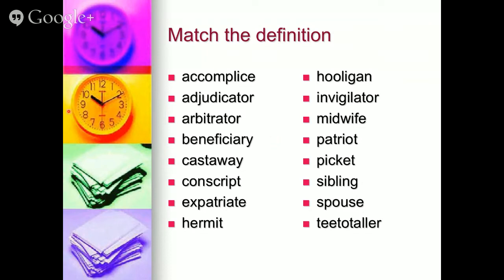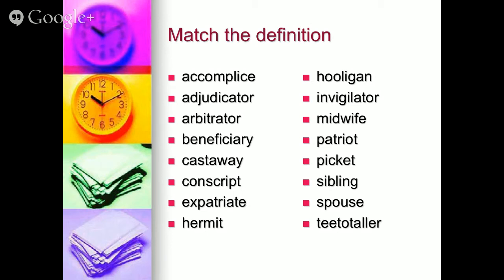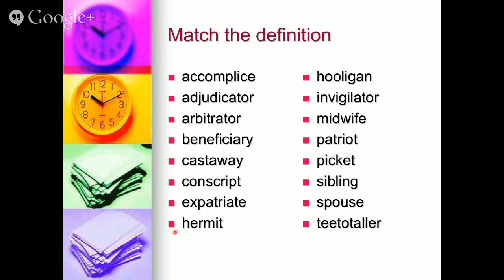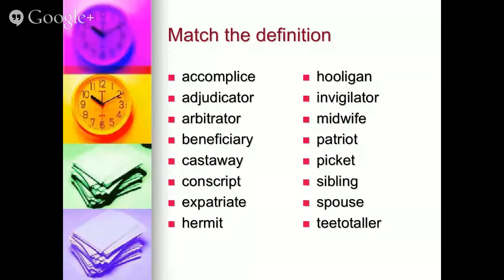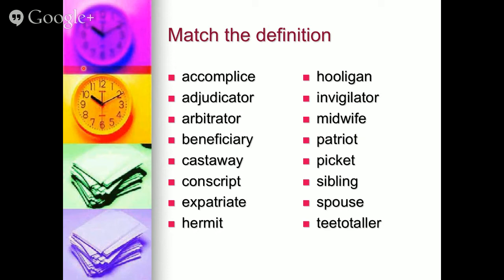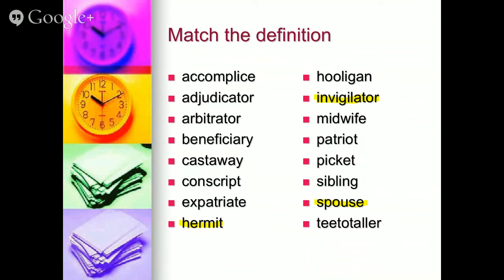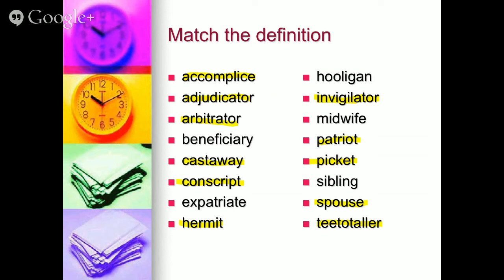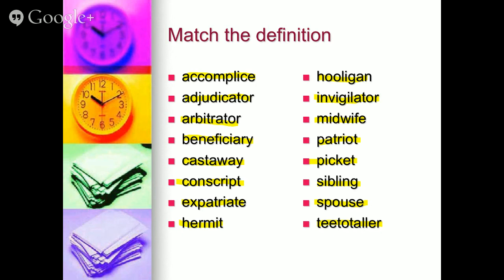Types of People